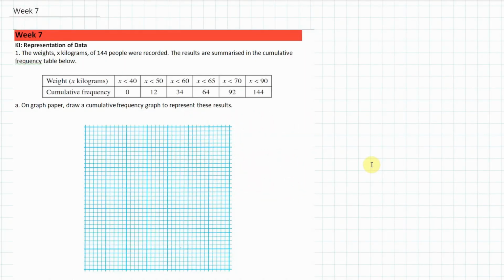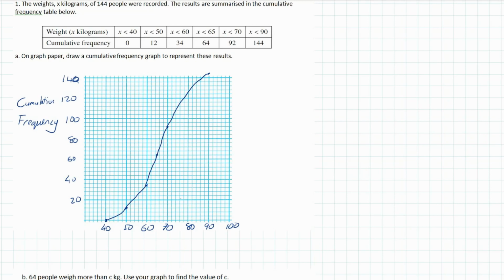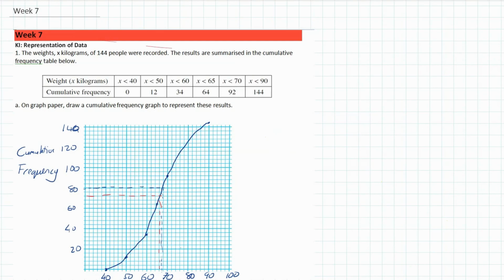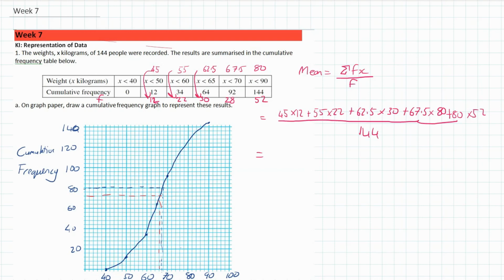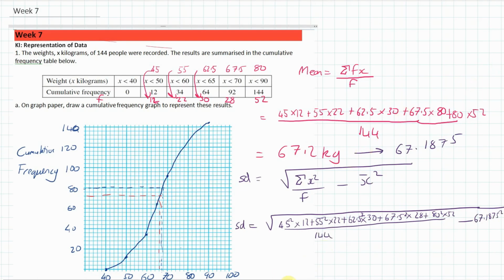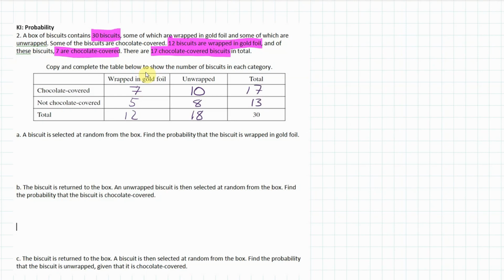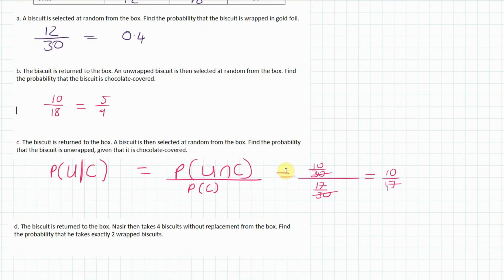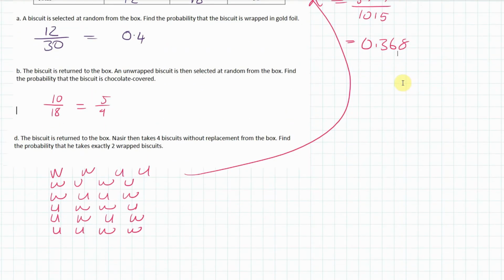Statistics 1 Maintenance Programme Week 7